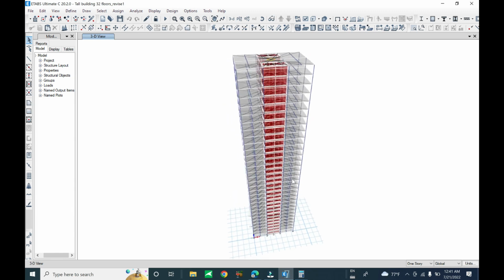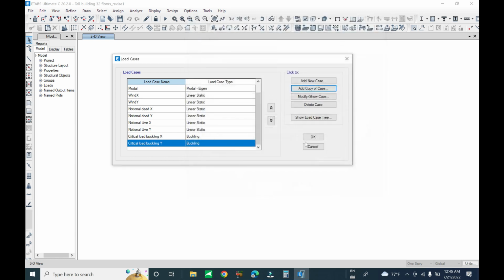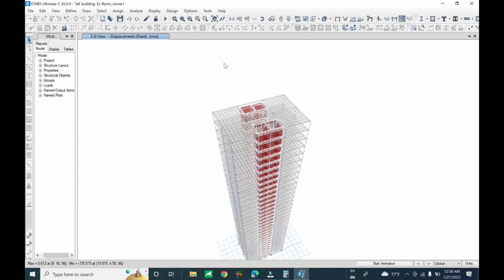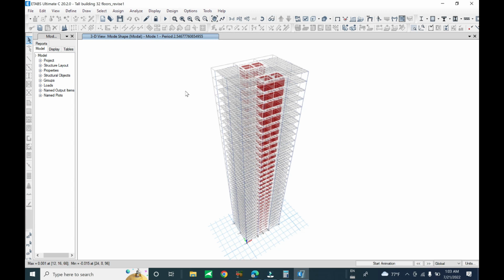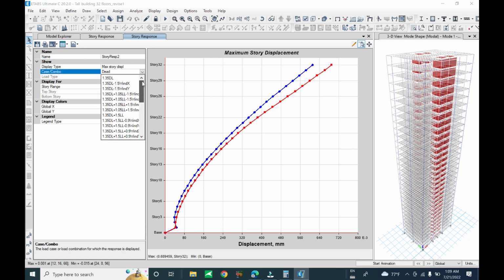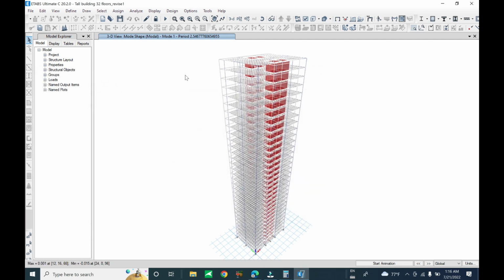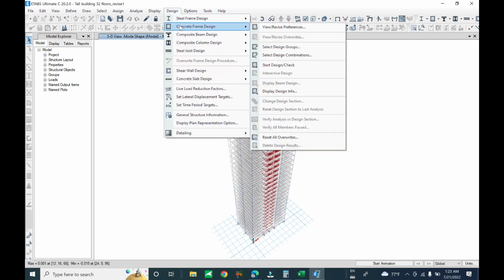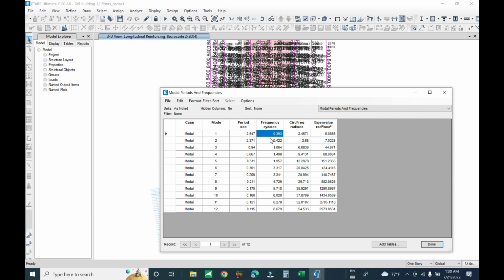Tall building 32 floors design in Etabs part4.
1. This YouTube channel focuses on showcasing the process of designing tall buildings with 32 floors using the software program ETABS. Viewers will have the opportunity to witness the intricate steps involved in creating structural designs for skyscrapers, from the initial concept phase to the final analysis and optimization. The channel aims to provide valuable insights into the world of structural engineering, offering a behind-the-scenes look at the technical aspects of building design.

2. Through detailed tutorials and walkthroughs, viewers will learn about the various tools and features of ETABS that are essential for designing tall buildings. The channel will cover topics such as modeling the building geometry, applying loads and constraints, performing structural analysis, and interpreting the results. Additionally, viewers can expect to see real-life examples of tall buildings with 32 floors being designed and analyzed using ETABS, giving them a practical understanding of the software's capabilities.

3. Whether you are a student studying structural engineering, a professional looking to enhance your skills, or simply someone interested in the art and science of building design, this YouTube channel is the perfect resource for gaining knowledge and inspiration. By following along with the tutorials and demonstrations, viewers can deepen their understanding of structural analysis and design principles, while also gaining valuable insights into the complexities of creating tall buildings with multiple floors. Join us on this educational journey as we explore the fascinating world of tall building design in ETABS.